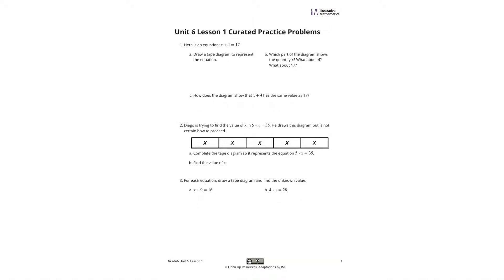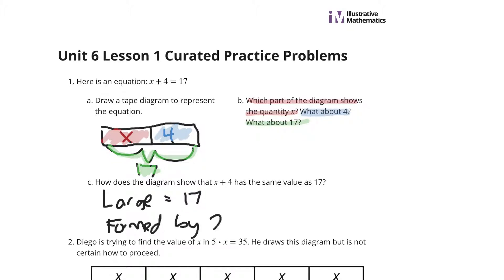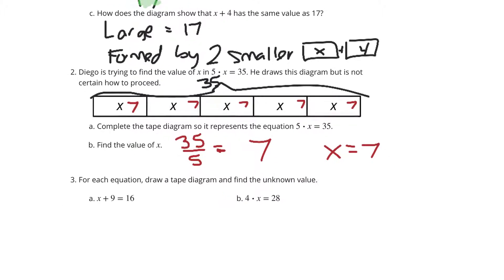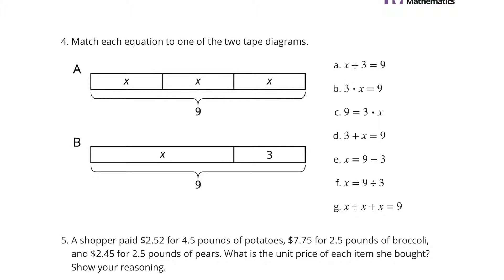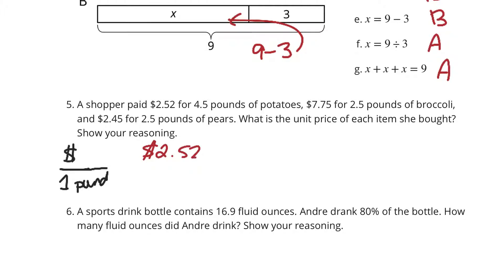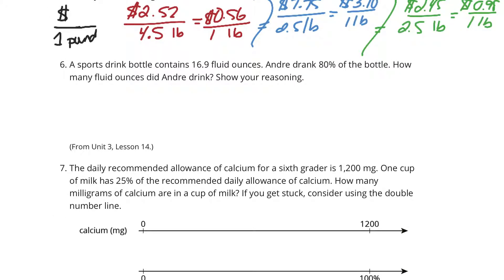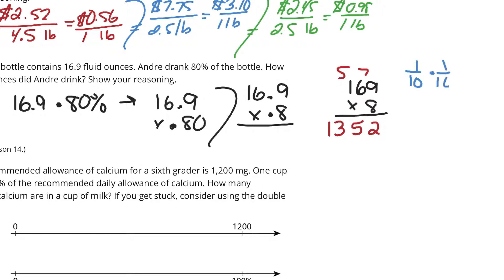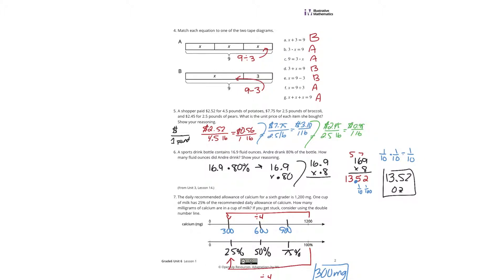Grade 6, Unit 6, Lesson 1 Practice Problems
Tape Diagrams and Equations